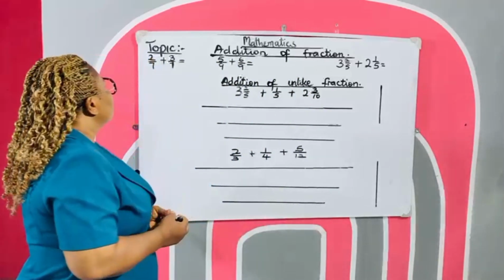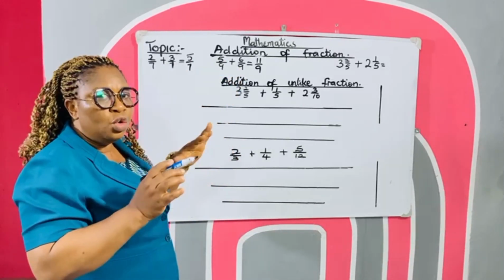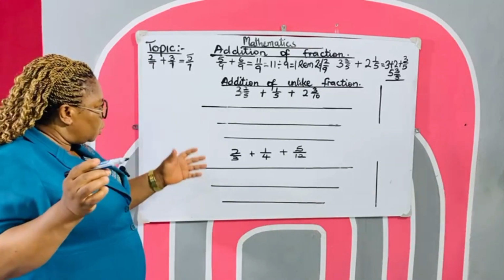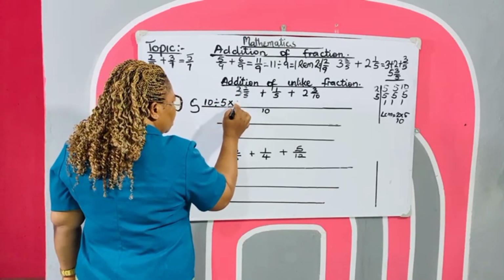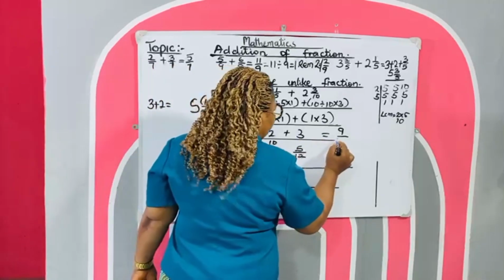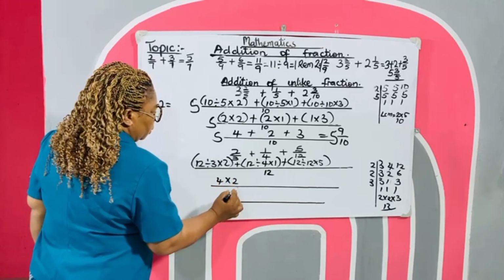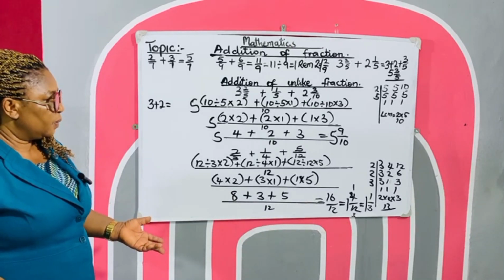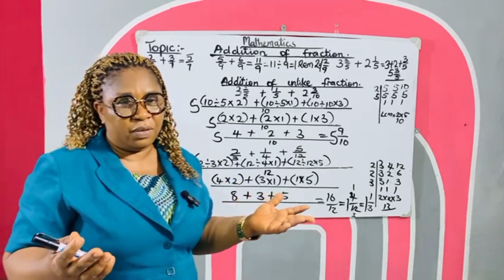Fractions: Addition of Like and Unlike Fraction | Step-by-Step Method | Grade 4-6 pupil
Hello, amazing followers! Today, I'll walk you through the step-by-step process of adding fractions with both like and unlike denominators. We'll break it down into simple steps, making it easy for you to grasp and apply. Whether you're encountering fractions for the first time or need a quick refresher, this video has you covered. My mission is to make fractions understandable and enjoyable for students of all ages, so join me on this journey to master the art of fraction addition!